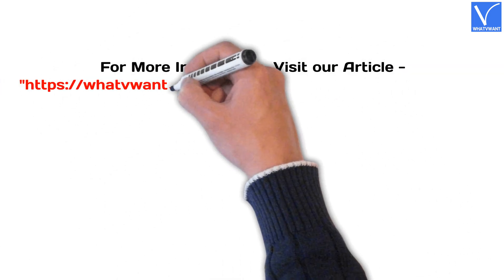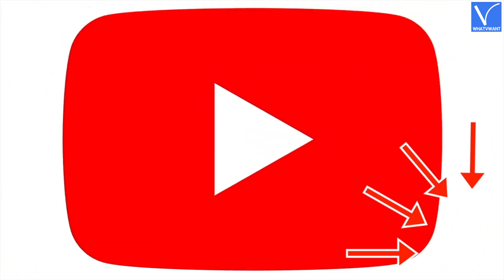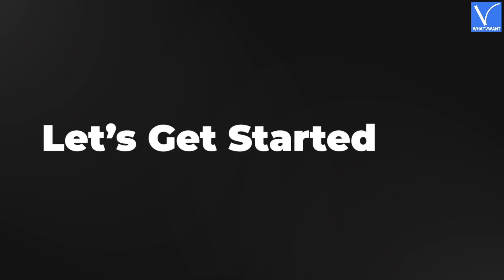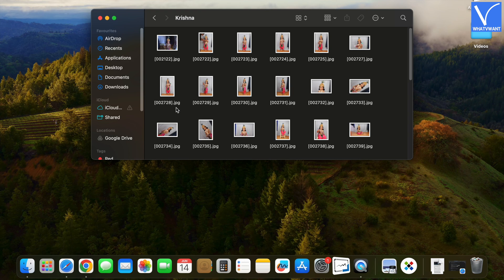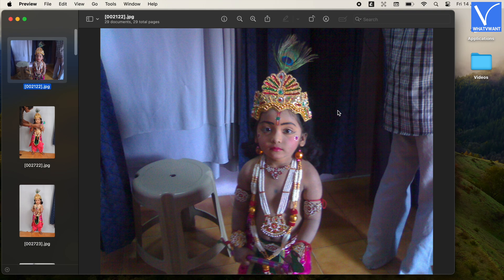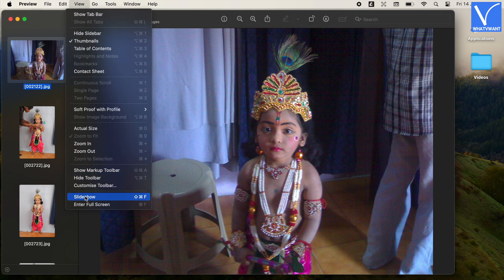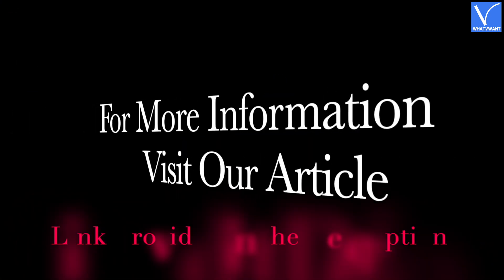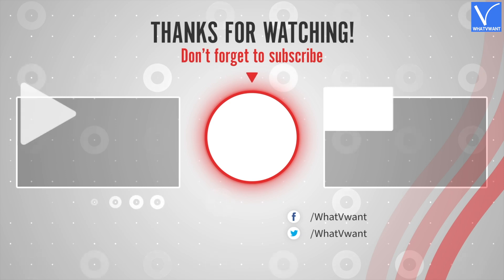How to View Photos as Slideshow on Mac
This Tutorial will guide you through "How to View Photos/images as Slideshow on Mac".
                      Time Stamp
0:00 - Introduction
0:29 - How to View Photos as Slideshow on Mac